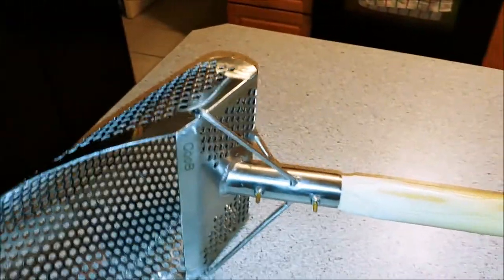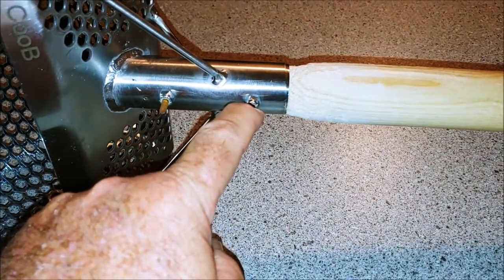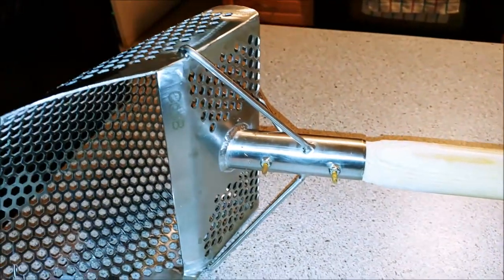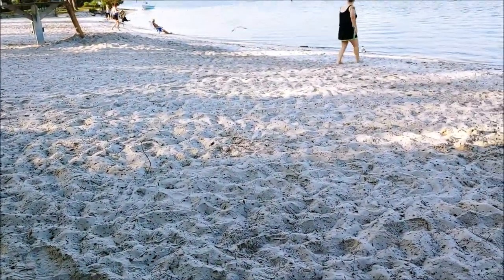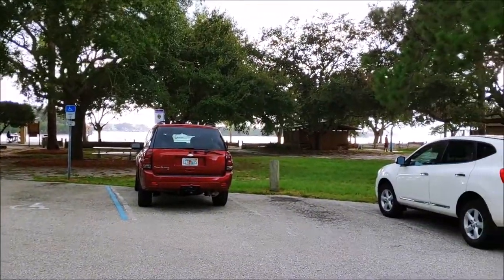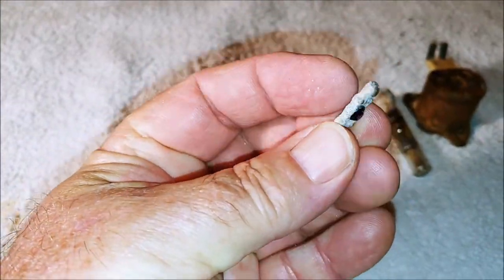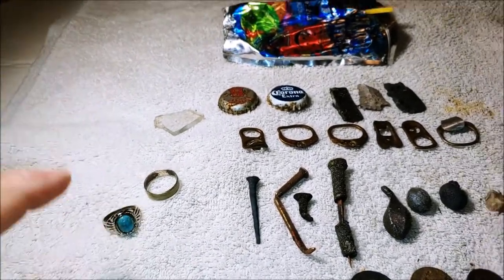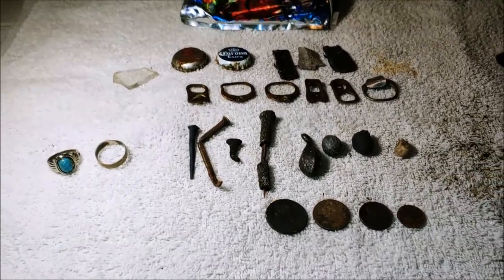Metal Detecting NEW SCOOP in water: TWO RINGS 1st HUNT!! Diggin' w/ Rob!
We take out NEW water scoop to a local Gulf front park and go water hunting with it for it's first test hunt and get TWO rings our 1st time using it!!!